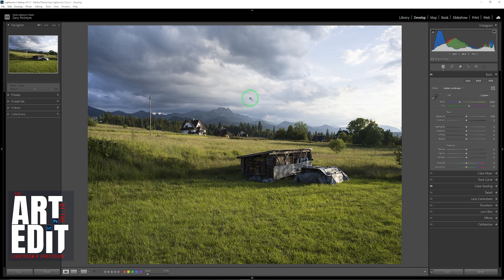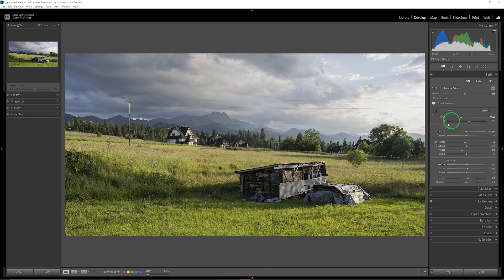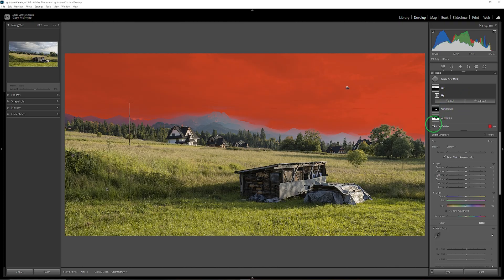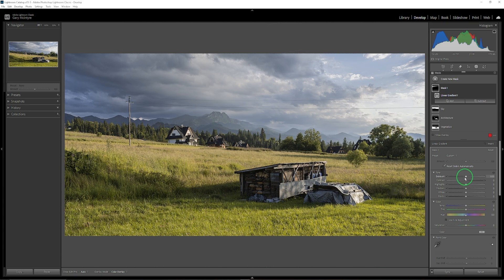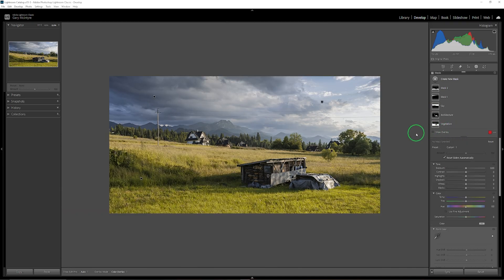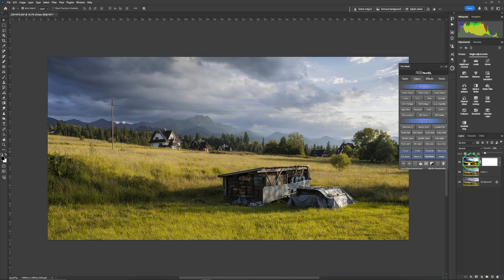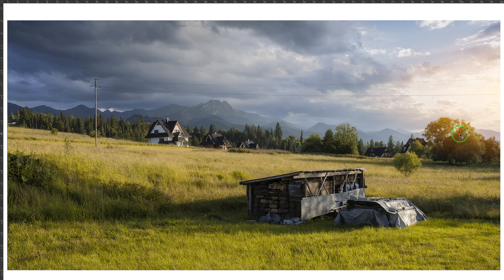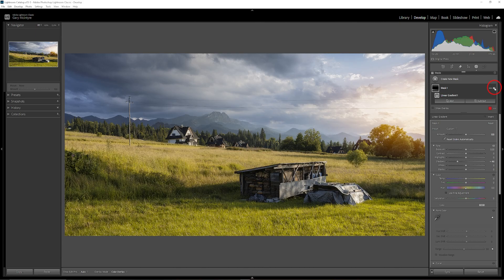Create a Sunset Glow: The Art of The Edit Series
Welcome to Episode 3 of The Art of The Edit series! In this video, I’ll walk you through editing a stunning landscape scene by creating a warm, glowing sunset effect using both Lightroom and Photoshop. You’ll learn a step-by-step workflow that starts in Lightroom for base adjustments and then moves into Photoshop for creative finishing touches.

Whether you’re new to photo editing or looking to refine your skills, this tutorial will help you bring more depth, atmosphere, and mood into your landscape photography.

What you’ll learn in this video:

How to enhance a raw landscape photo in Lightroom

Techniques for creating a realistic sunset glow

Using Photoshop for advanced blending and atmosphere

Tips for achieving a natural, cinematic look

If you enjoy photography and want to take your editing to the next level, don’t miss this episode of The Art of The Edit!